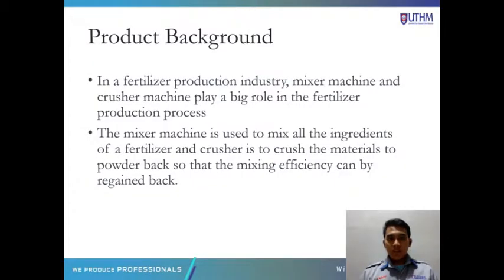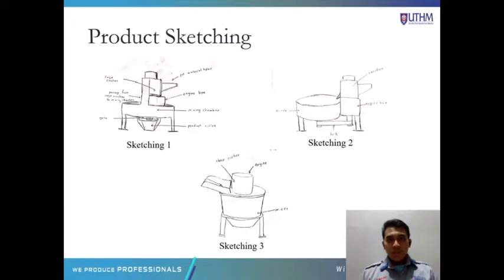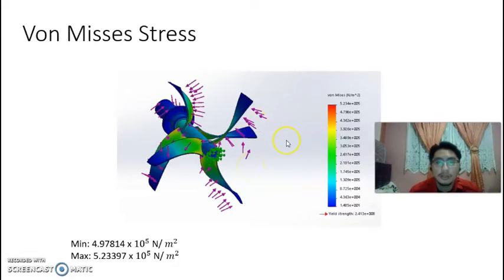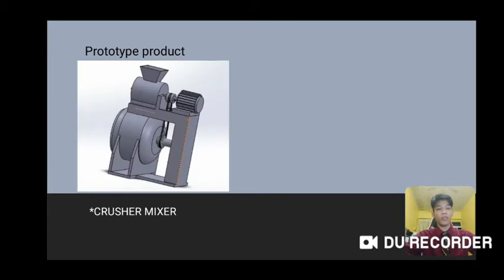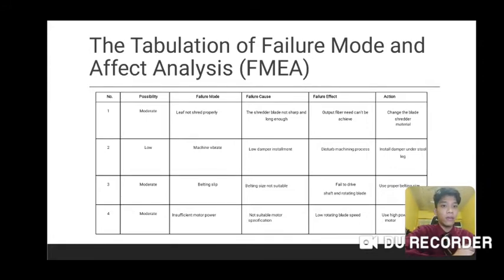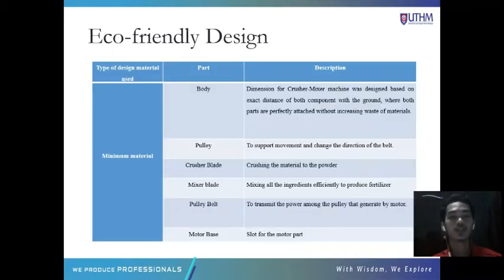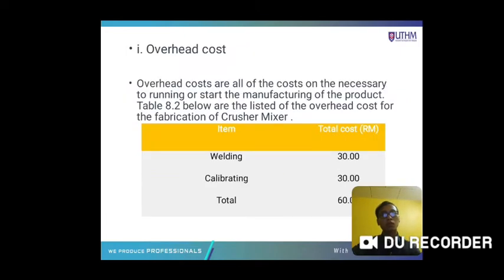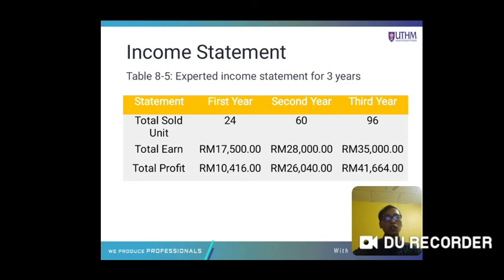FULL VIDEO PRESENTATION IED PROJECT ECOTECH